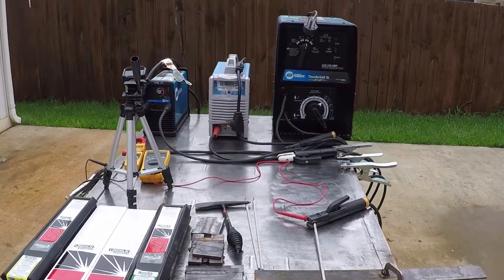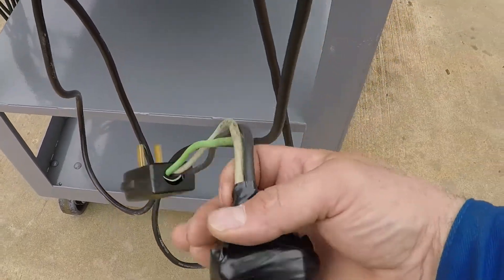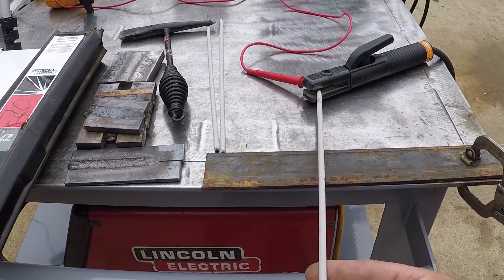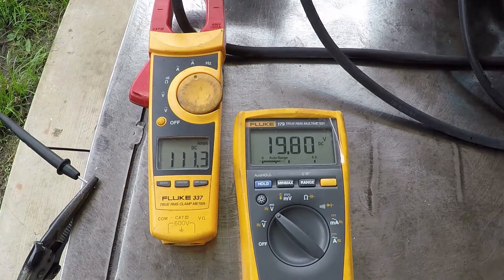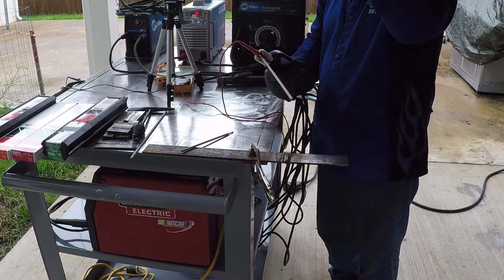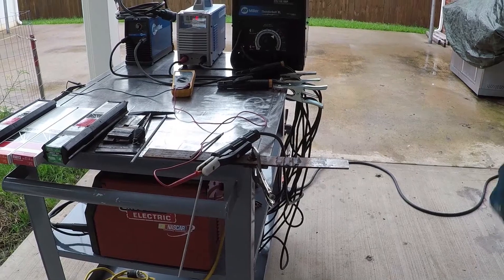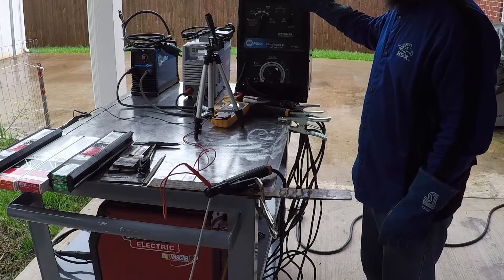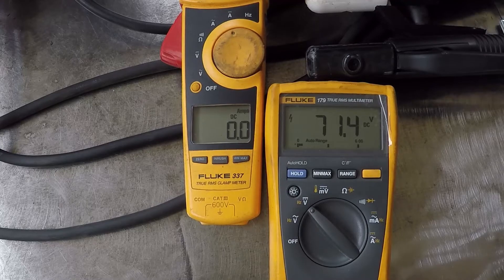Inverter or IGBT VS Transformer Welders Current And Voltage Reading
In this episode I will show you the voltage and current reading of three welding machines. One of them is transformer base welder, the other two are IGBT or electronic base welders. I have posted this information in a more detail video (ARC Welding In Depth Look For Beginners). If you are new to ARC welding, please make sure to watch that video titled ARC Welding In Depth Look For Beginners.

I hope you will enjoy this video as I enjoyed making it for you. Be safe and have a great day,

This is a list of few of my projects using the ARC welding: